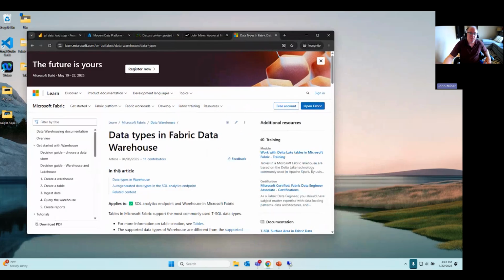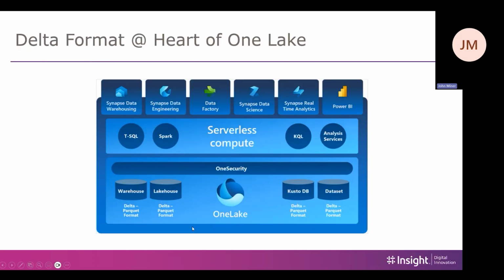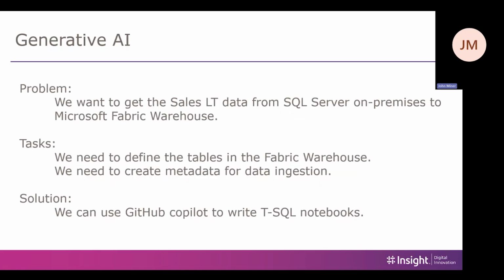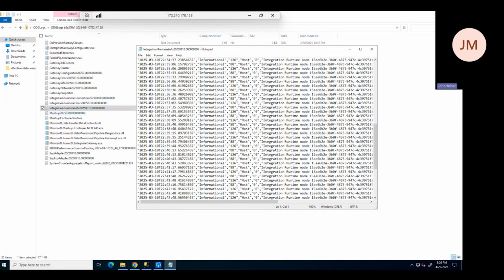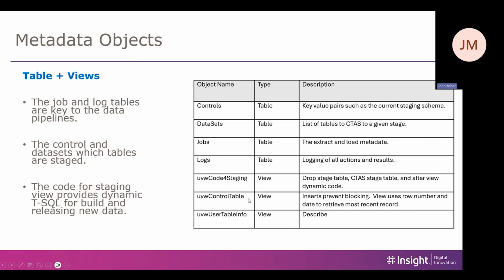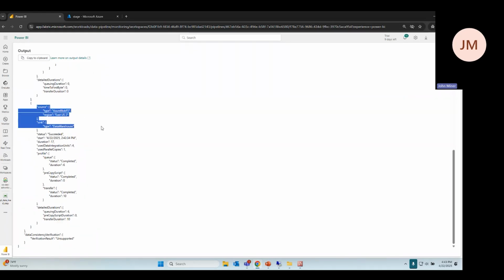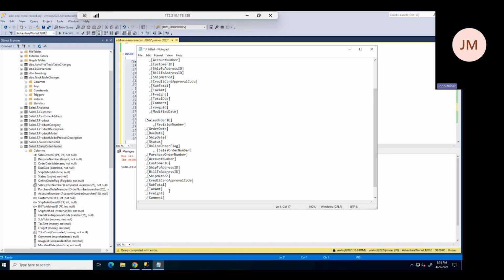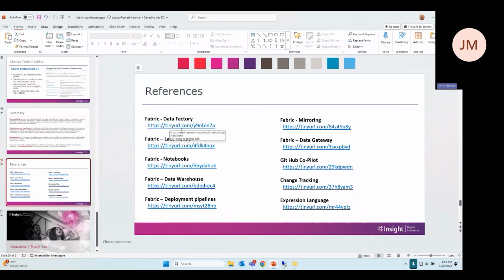Building a Reporting Warehouse Using Microsoft Fabric - John Miner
Building a Reporting Warehouse Using Microsoft Fabric
Speaker: John Miner

Session Overview:
Many companies have legacy databases that are key to their day to day transaction processing. How can we consolidate data from various relational database management systems and/or sources into a single pane of glass for reporting?

Metadata driven data pipelines can be used to bring in the data into a raw schema. For small to medium tables (files), a full load pattern can be used. For larger tables (files) an incremental load pattern reduces the volume of the data that is transferred.

Segregation of the medallion data quality zones is key to security and management. The bronze layer uses the raw schema; the silver layer composes views over two staging schemas (active and inactive).; and the gold layer is typical flattening of the silver views for reporting.

The loading of data into the inactive schema allows the developer to rebuild the silver tables without impacting the production reports. Once all tables in the inactive schema are refreshed, a stored procedure can repoint the views so that the new data will suddenly appear. Of course, a control table will be needed to keep track of which schema is currently active.

The Fabric Warehouse has been re-written using the one lake delta file format. While mirroring can be used for modern data sources, older databases that are considered technical debt are not supported. This design pattern will support any data source that is supported by the copy activity.